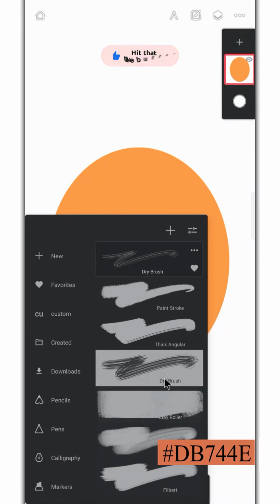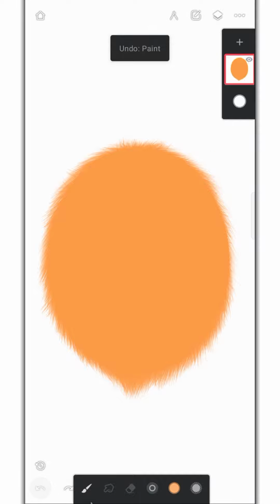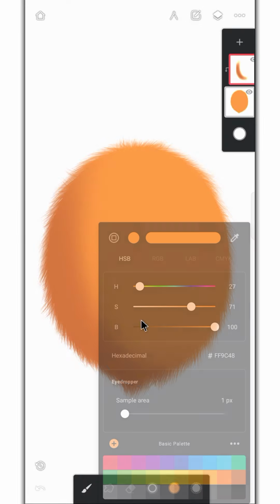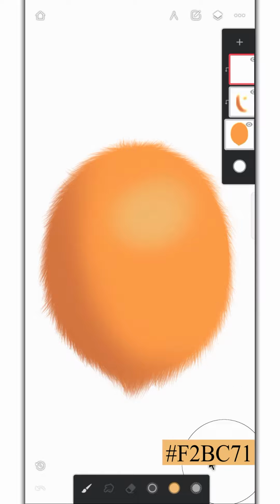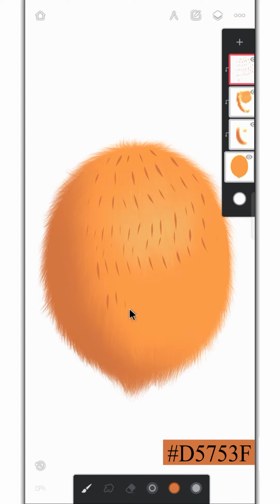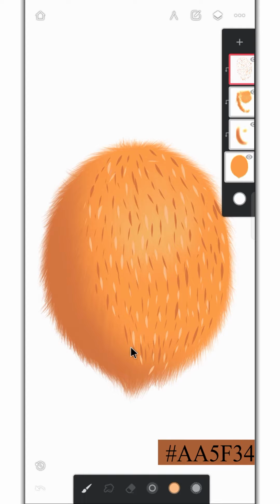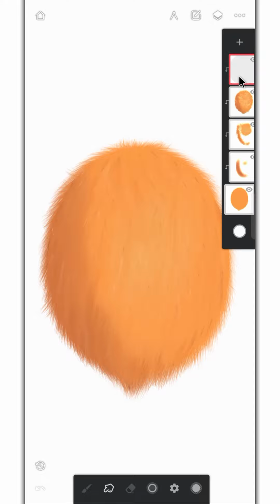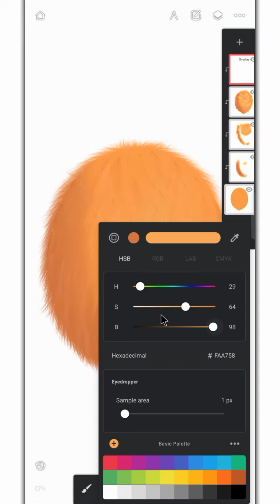How To Draw Furry Object Using Default Brushes | for Beginners | full tutorial | Infinite Painter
This is a step by step tutorial for infinite painter users, to draw fur  and fur texture using only default texture,

Brushes used:-
Calligraphy, Soft Taper
Paint, Dry Brush
Sprayers, Soft Airbrush

Nature sound...